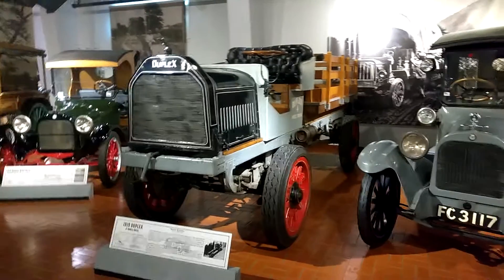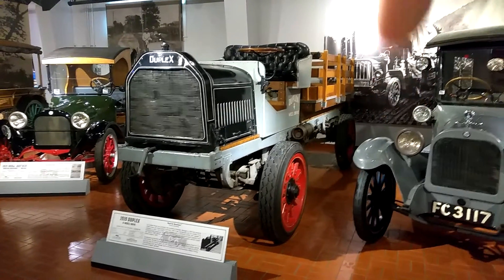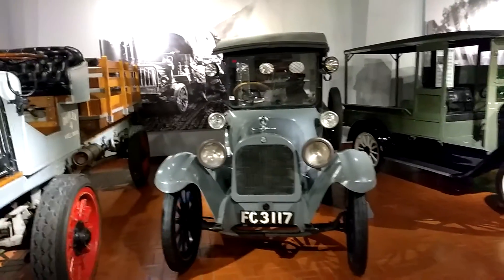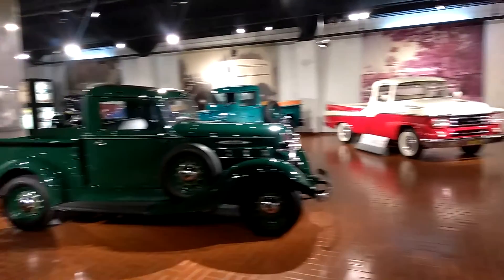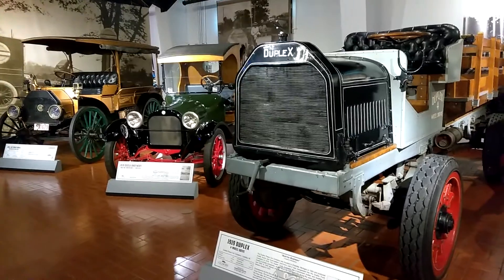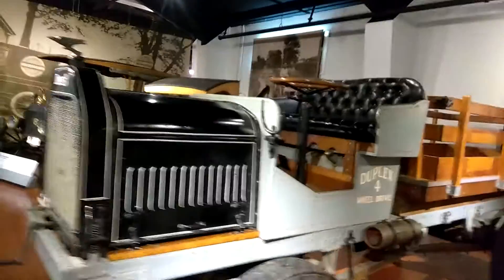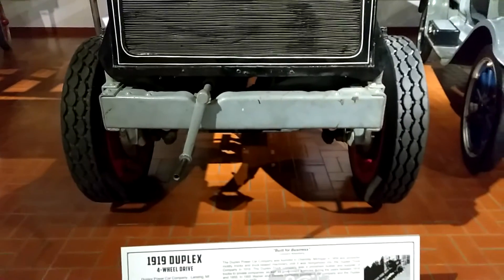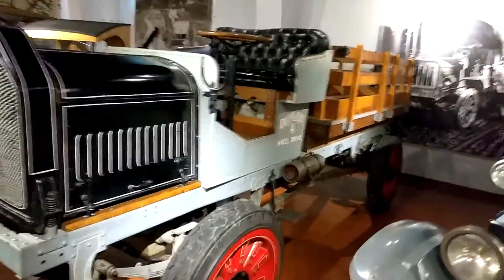1919 Duplex 4-Wheel Drive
1919 Duplex 4-Wheel Drive
Gilmore's Car Museum

I will share my adventures with 26 solar panels and a few wind generators. I will travel to several places like Museums, Air Plane Museum, Gilmore's Car Museum and many other places of interests.